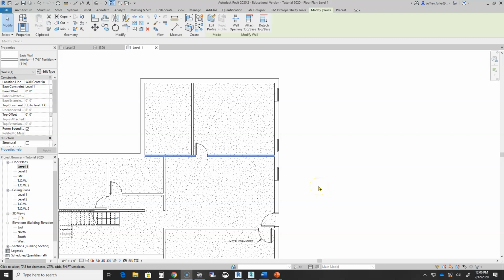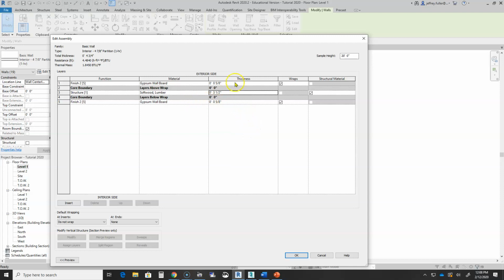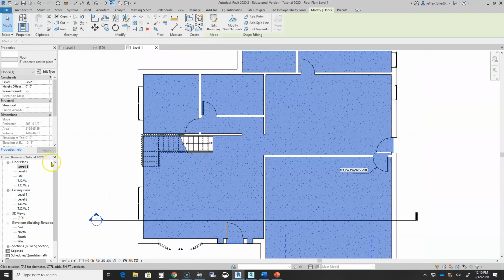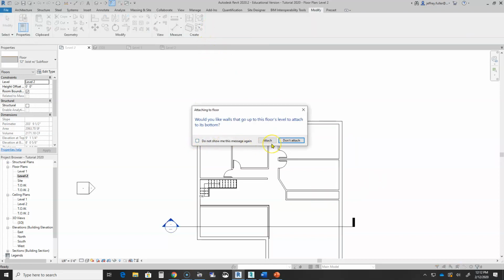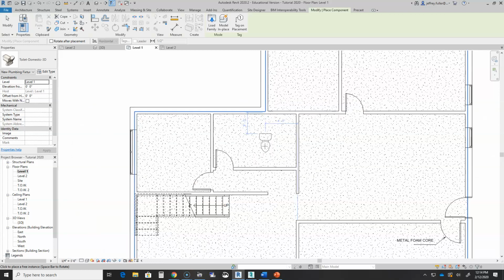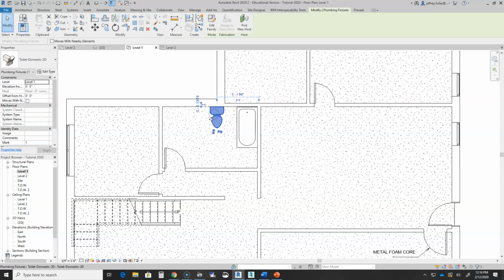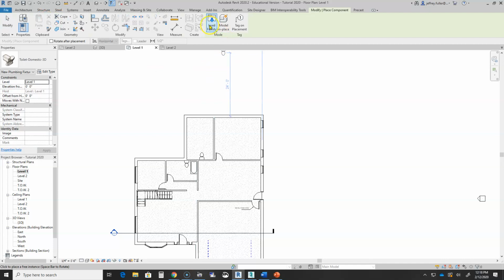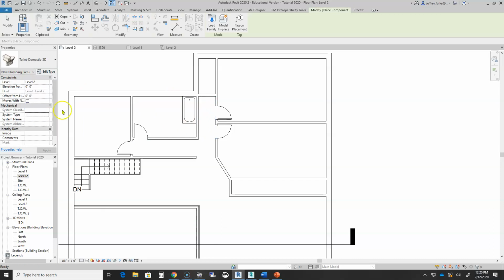Video 13: Revit 2020 Bath Design Pt. 1